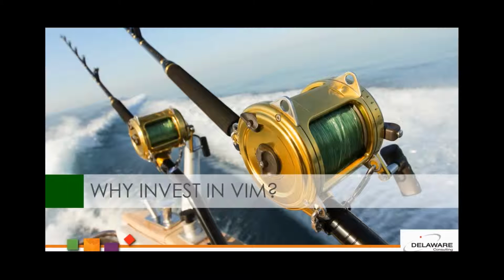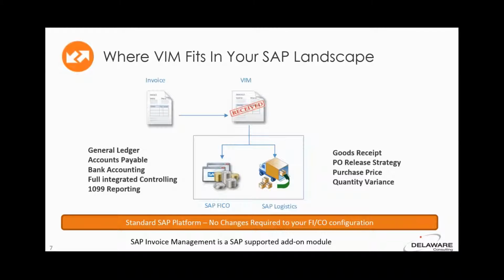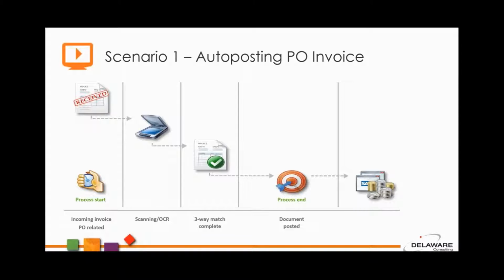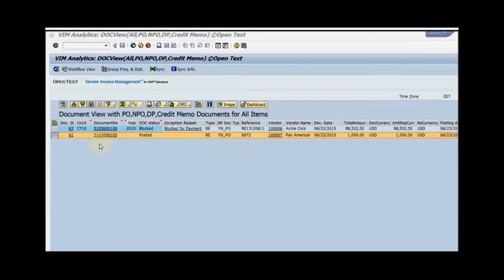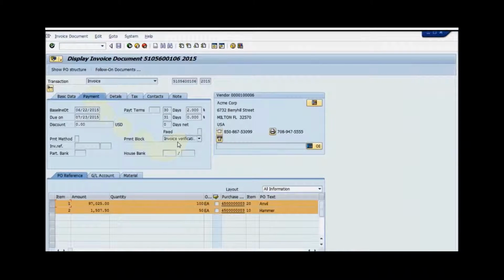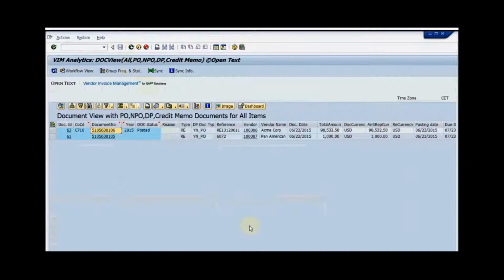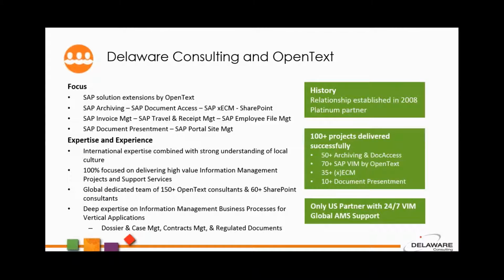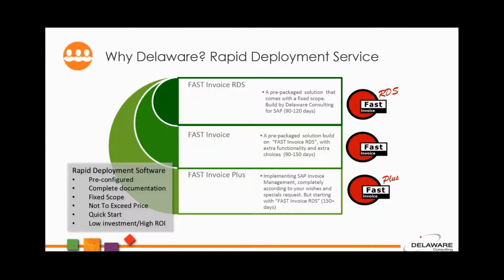Optimize Procure to Pay - Webinar - Invoice 101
This video provides an overview of SAP IM software and a brief demo. It will review process workflows and include examples of common invoice scenarios. In addition, it will also:
- Explain benefits for all users within your organization
- Explain cloud versus on premise deployment for A/P optimization
- Present a demonstration of invoice scenarios and how your current processes can be simplified utilizing SAP IM
- Brief background on Delaware’s success and proven track record implementing SAP IM
- Discuss three different Rapid Deployment Software packages (standardized and customized)

Special Guest: Tom Walker